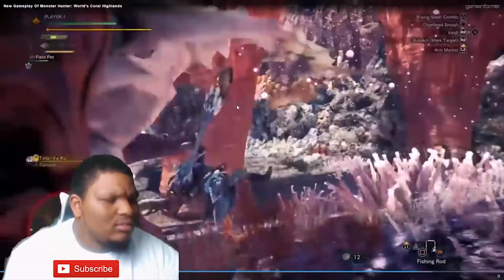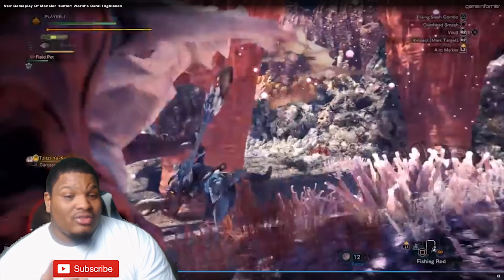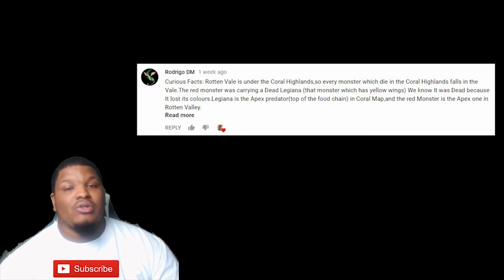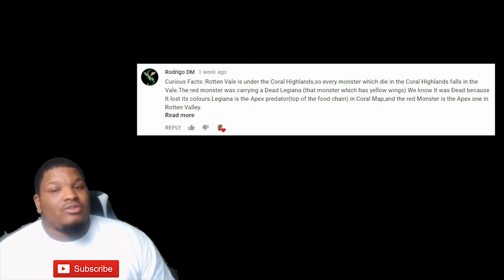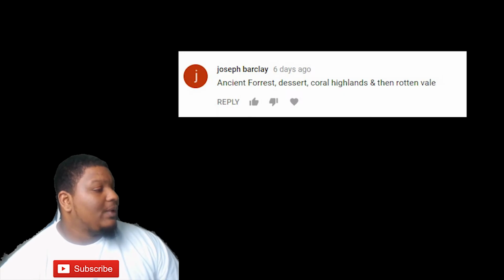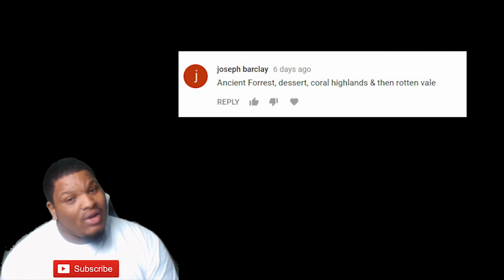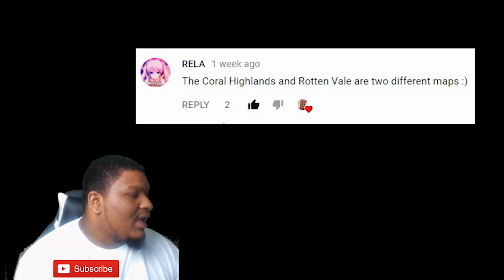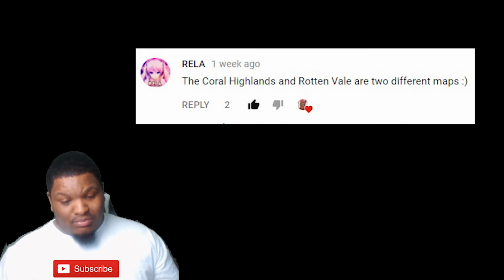Monster Hunter World: Coral Highlands Region Gameplay | Reaction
We will be watching the Coral Highlands game play video presented by Game Informer.